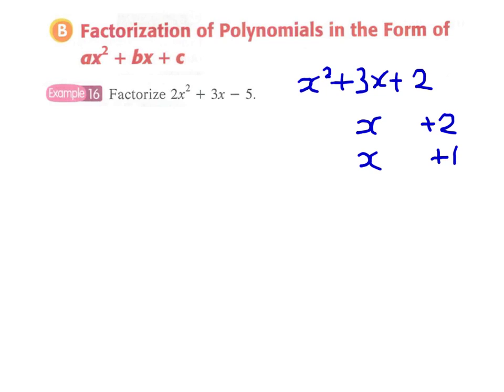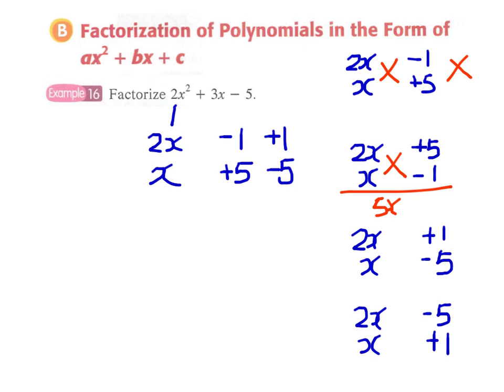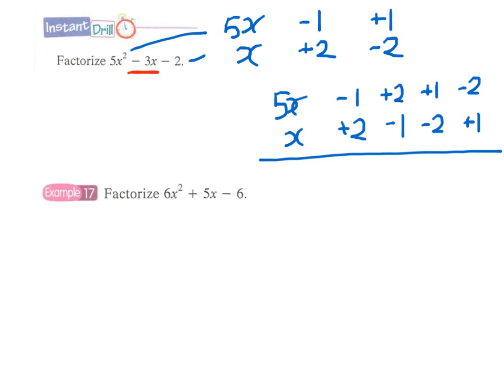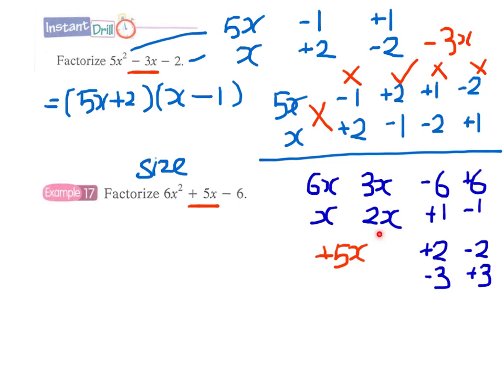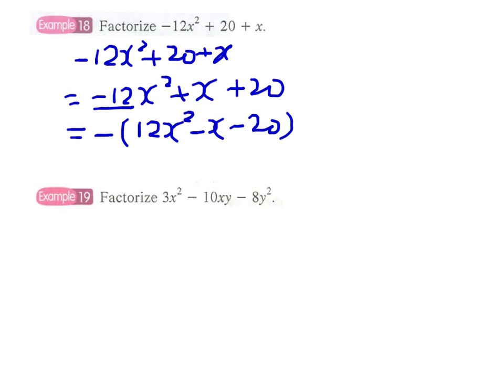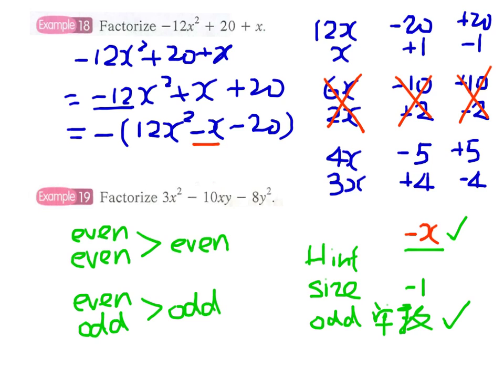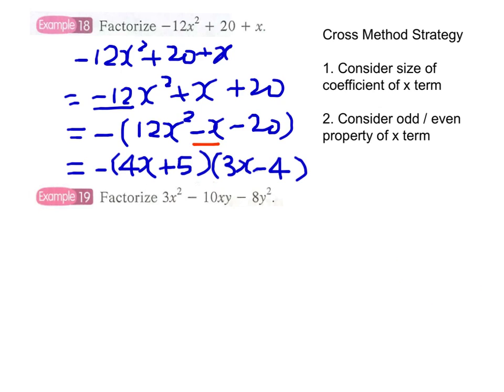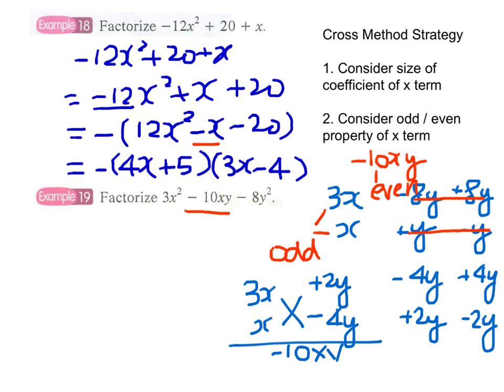1.2b Cross Method (ax^2+bx+c)